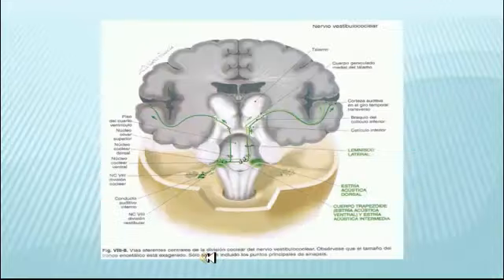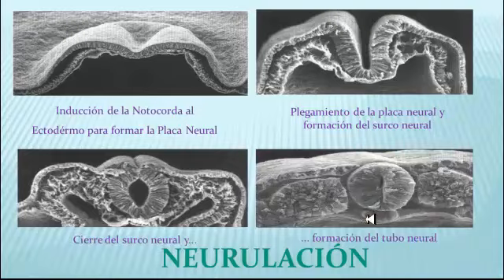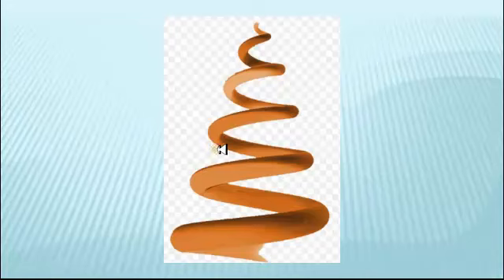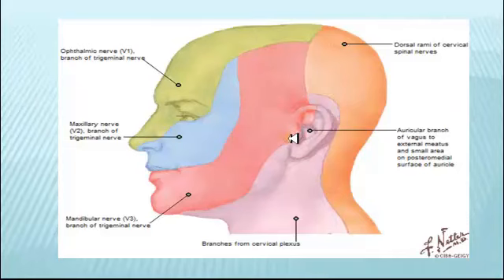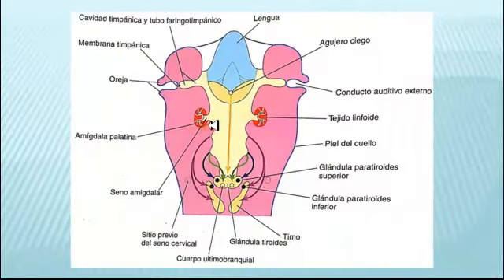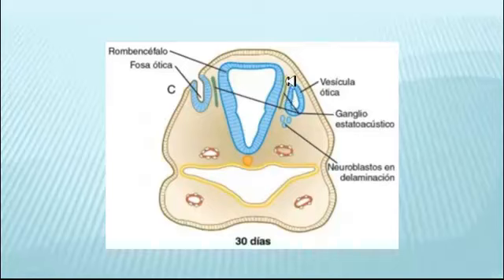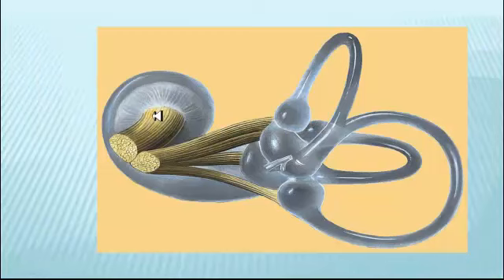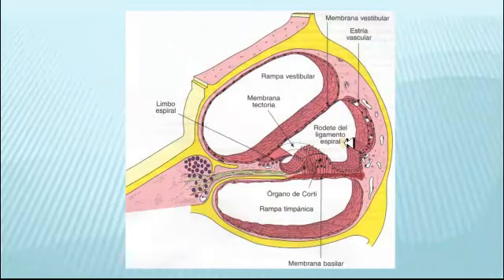Embriología Auditivo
Se realiza una explicación de como las capas germinativas formaran a los elementos de cada una de las porciones del oído durante el desarrollo intrauterino